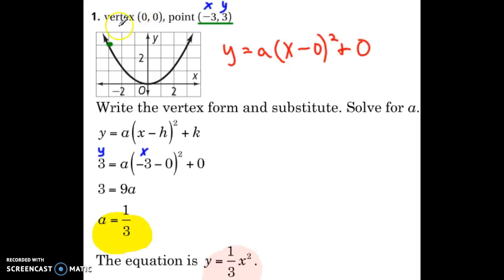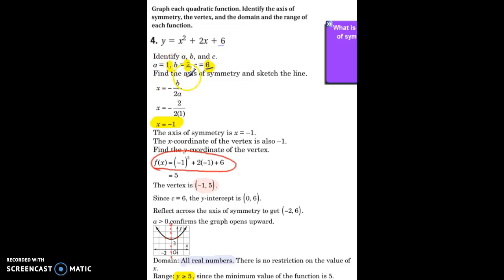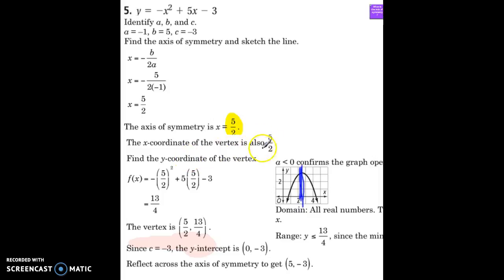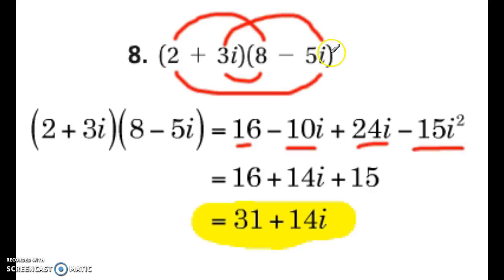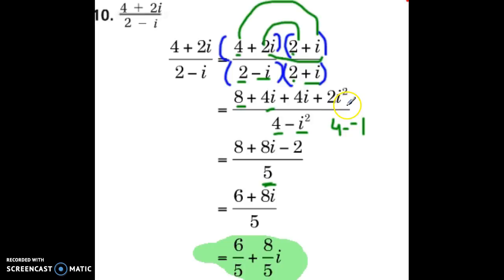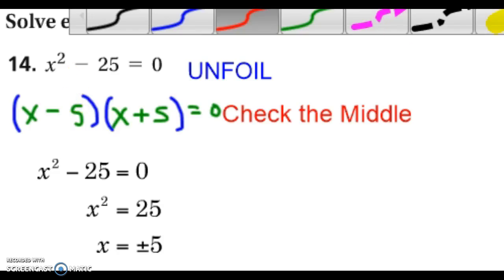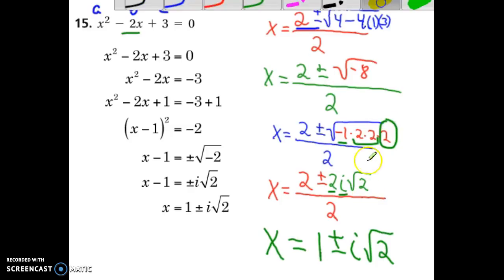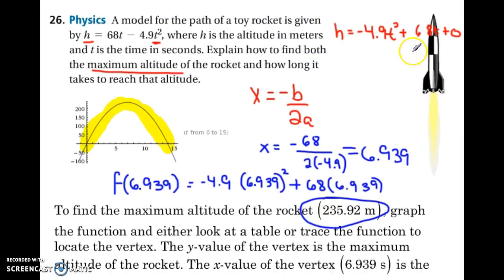Honors Algebra 34 Ch 4 Test Study Guide over Page 273